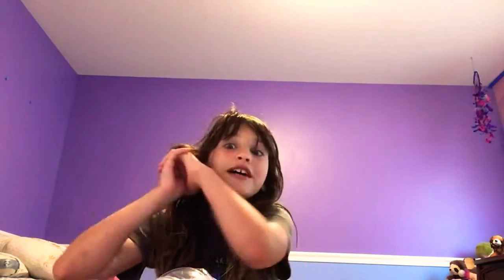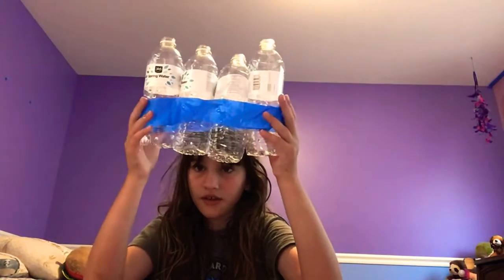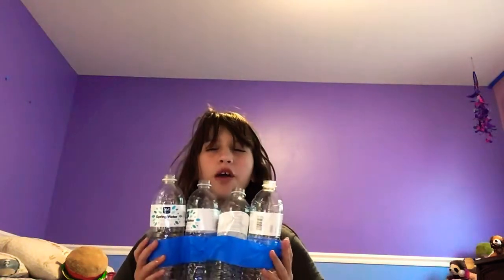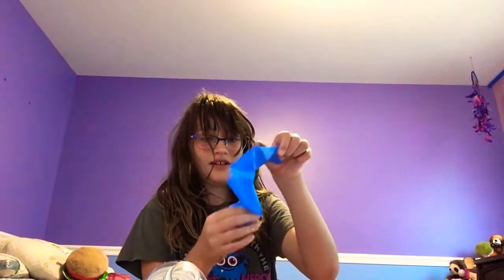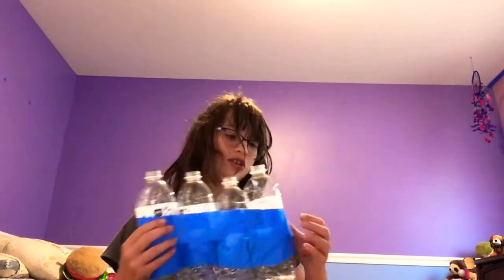Probably my best video :p